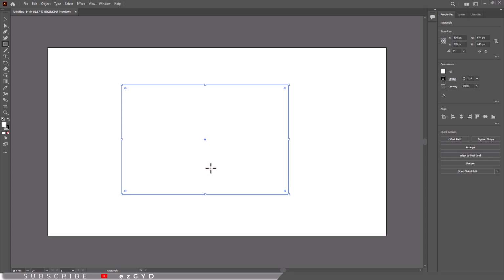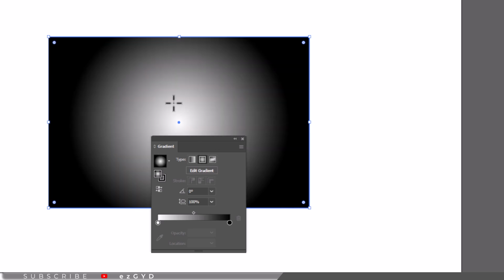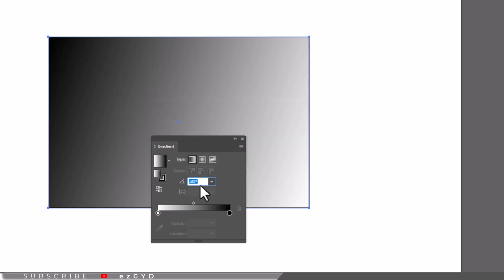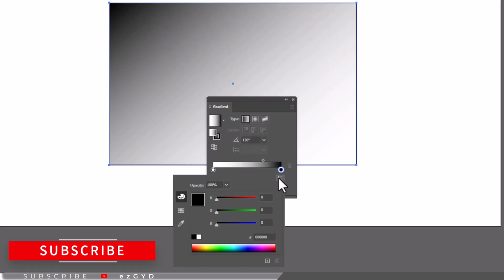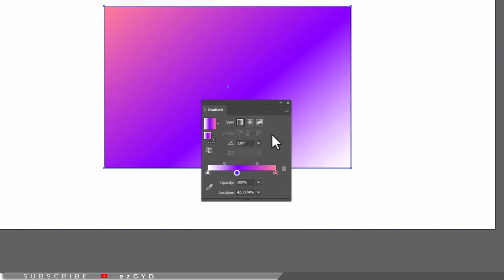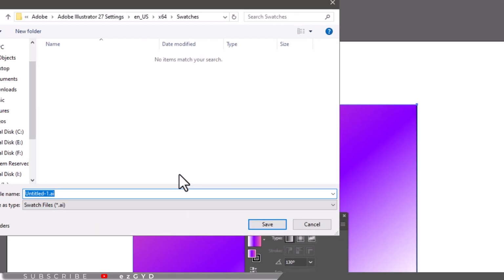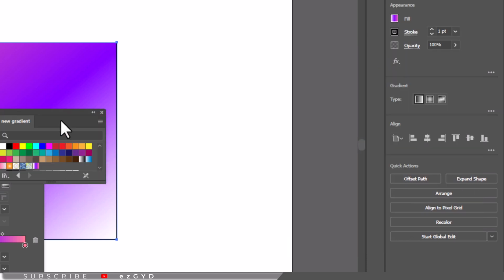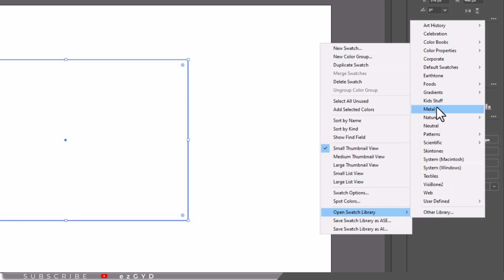Make Gradients in Illustrator like a PRO - Adobe Illustrator Course Part 26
In this Adobe Illustrator tutorial video, you will learn about gradients in Illustrator

Welcome to Adobe Illustrator Zero to HERO complete course! In this Illustrator tutorial, you will discover easy techniques to unleash the full potential of gradients in Illustrator. From basics to advanced tips, this tutorial is your gateway to mastering the art of gradients. Ready to elevate your design game? Let's get started!